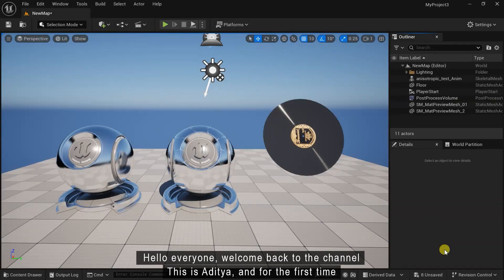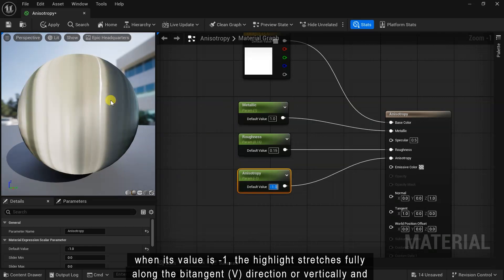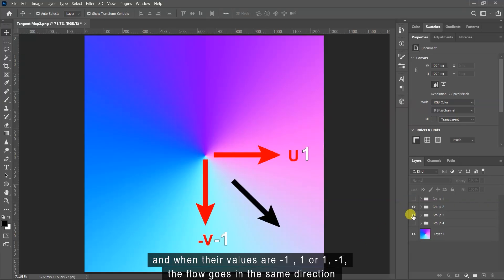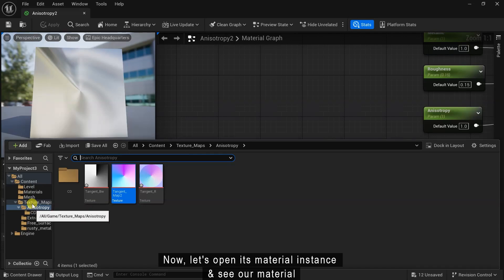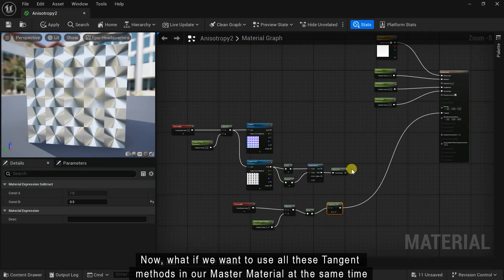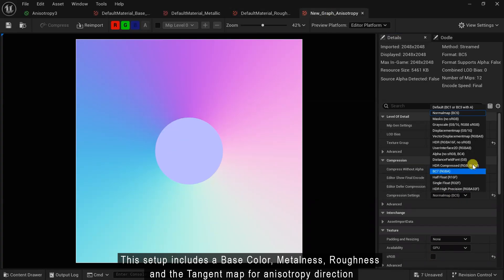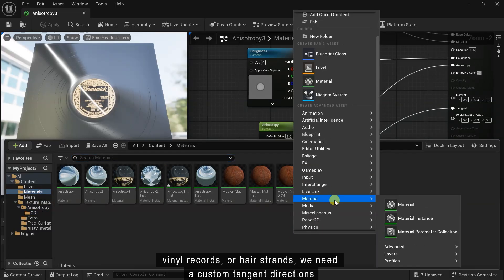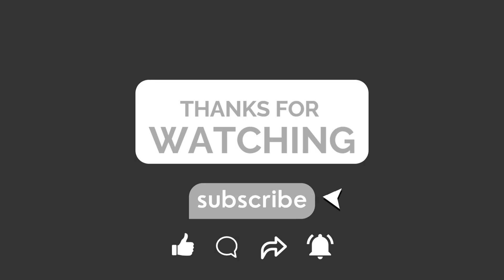How to Use Anisotropy & Tangent Maps in Unreal Engine 5.5 | Complete Material Setup Explained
In this tutorial, I’ll guide you through how to use anisotropy in Unreal Engine 5.5 and multiple ways to define its direction using tangent maps or even just math nodes like Texture Coordinates, Multiply, Frac, and Subtract. Whether you're aiming to create brushed metal, hair, or sci-fi FX surfaces, this video covers it all.

🔧 What You’ll Learn:

✔️  What is anisotropy in materials?

✔️  How anisotropy values affect reflections (1, 0, -1 explained)

✔️ How to create and use tangent maps in UE5.5

✔️ Procedural methods using Texture Coordinate math

✔️ Full material setup with parameters for flexibility

✔️ Tips to tile, preview, and control anisotropic flow

✔️ Final visual results and practical use cases

🧠 Includes:

✔️  Tangent Map vs Math-Based Direction Comparison

✔️  Explanation of each node and parameter

✔️ Clean voice-over (my first one!) and breakdown

If you want to use these songs in your project, you must copy & paste this into your description :